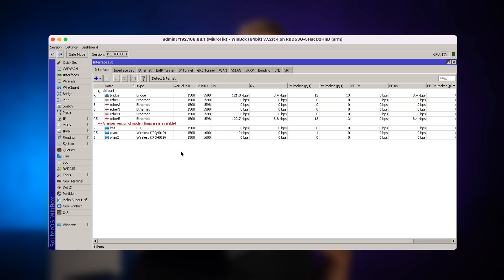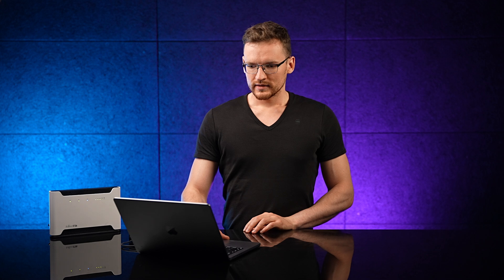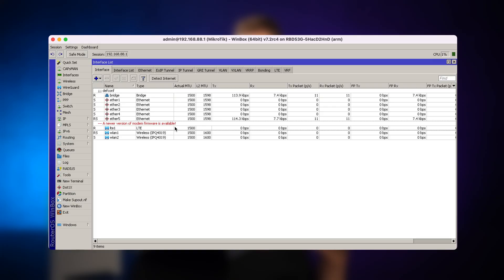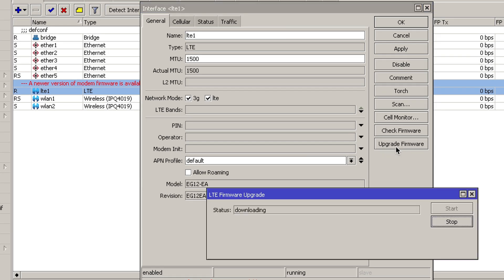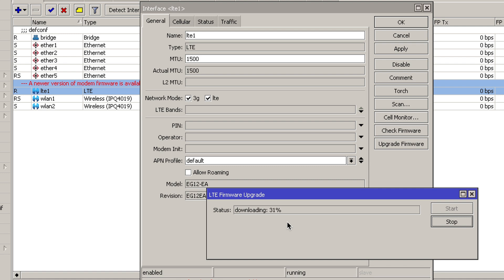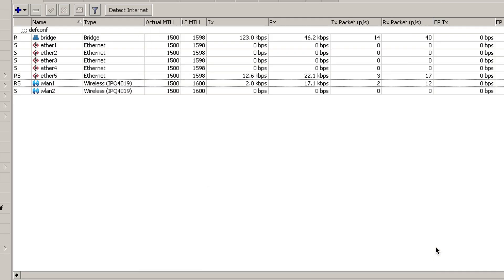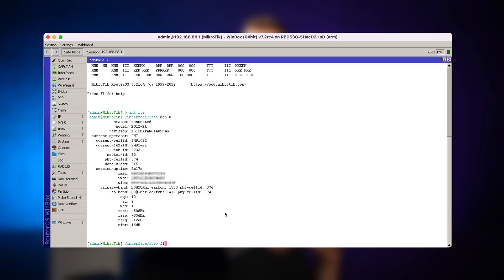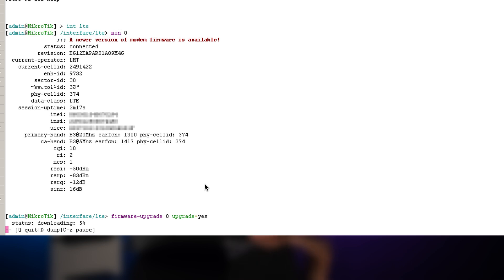MikroTik LTE firmware upgrading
How to upgrade the LTE modem firmware in your MikroTik LTE device? Like this.